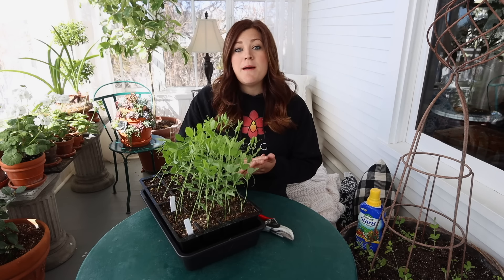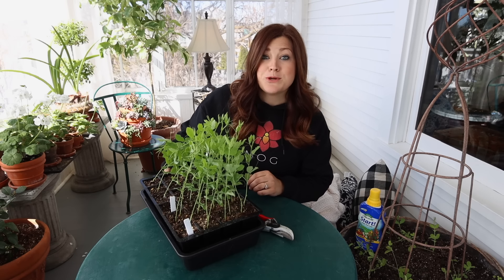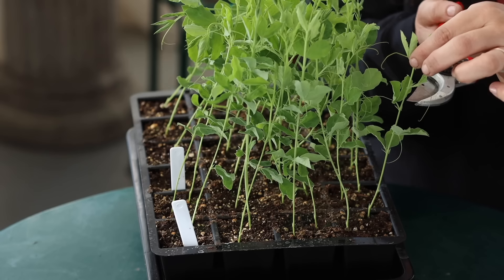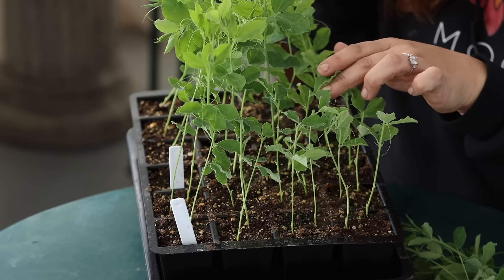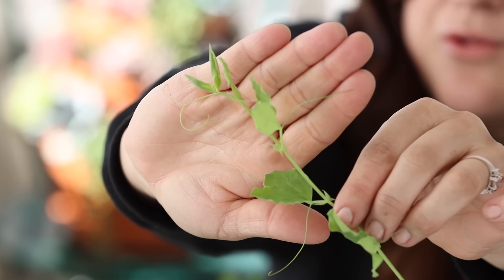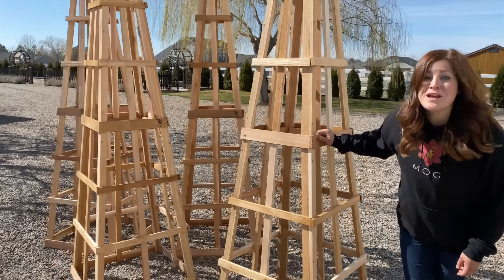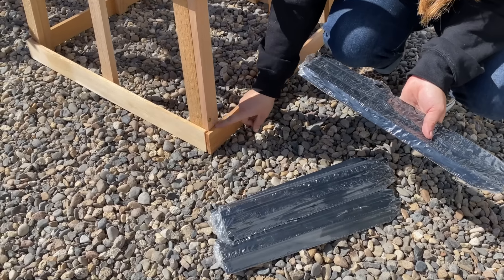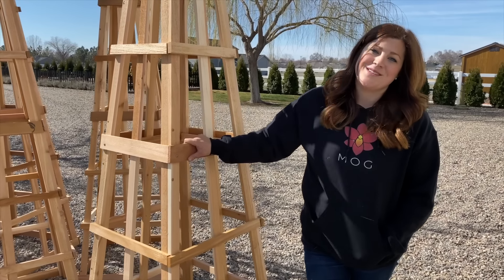How I Pinch & Fertilize My Sweet Pea Seedlings (+ Assembling Obelisks For Them to Grow On)! 😍🌿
🌿MAILING ADDRESS🌿
Garden Answer
580 S Oregon St